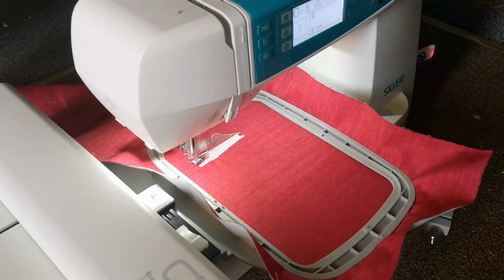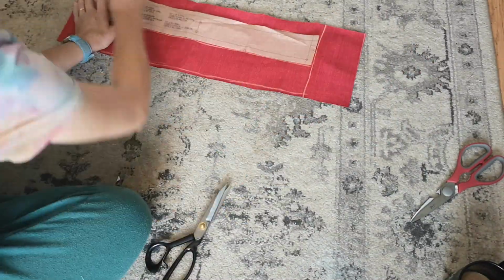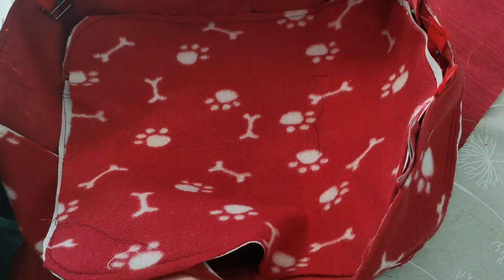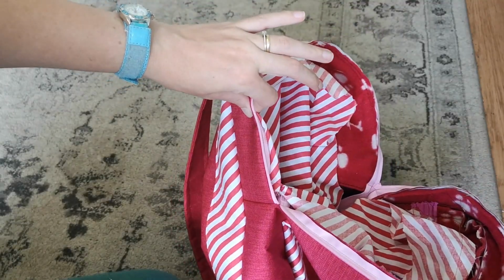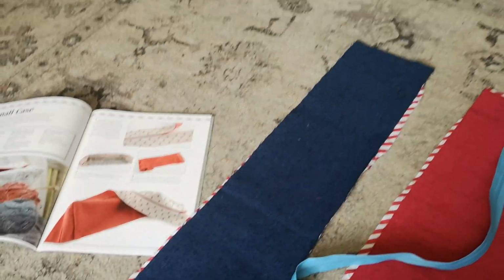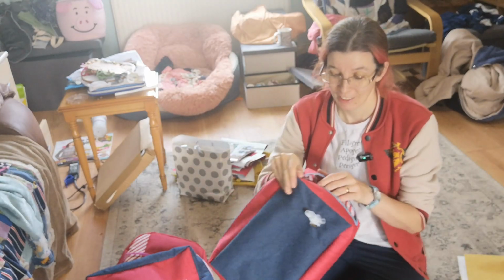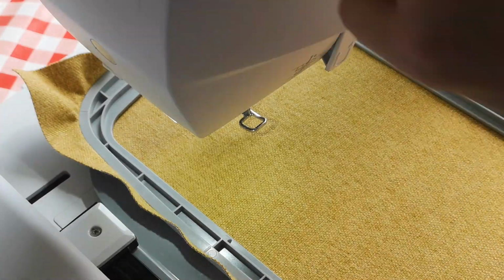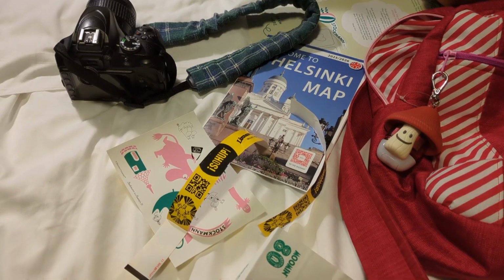Travel bags - but Moomin themed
When in Finland, you need to travel in style, and that means more Moomins! Join me as I discuss my favourite Moomin characters and create some Moomin themed bags

Patterns:
Sew Useful by Debbie Shore
Simplicity 1388